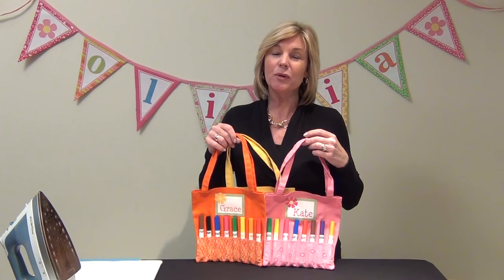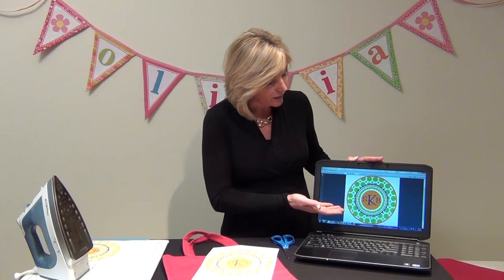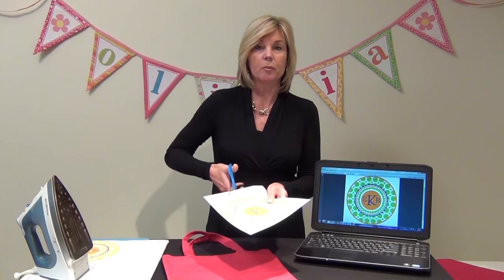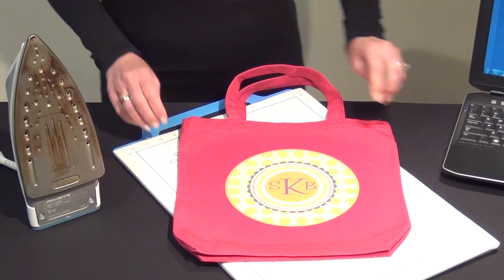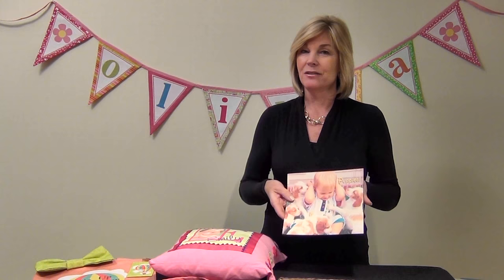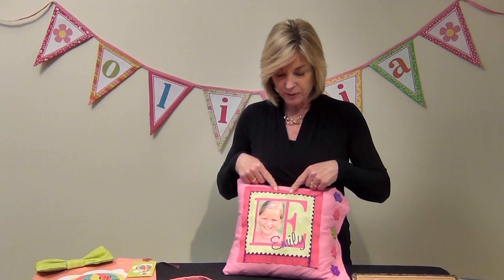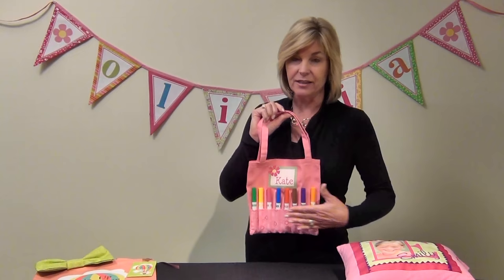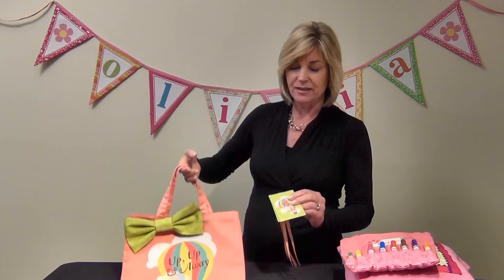Quick Fuse Iron-On Fabric Sheets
Learn how to personalize and embellish tote bags, pillows and more with June Tailor Quick Fuse Iron-On Fabric Sheets. These 100% cotton sheets with fusible backing are used to print images you design on your computer to your color ink jet printer.